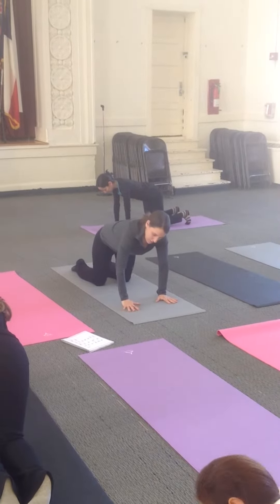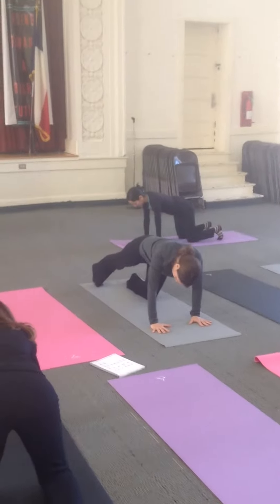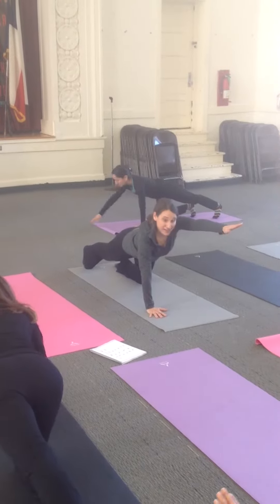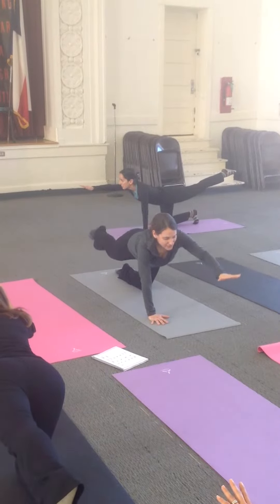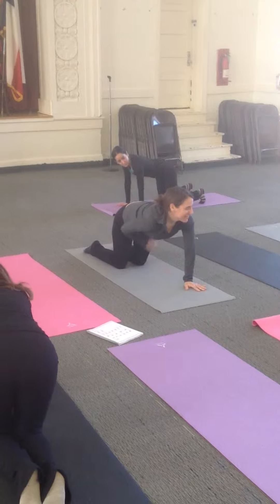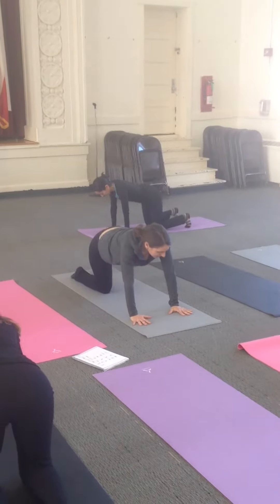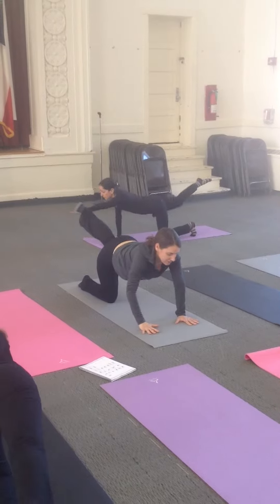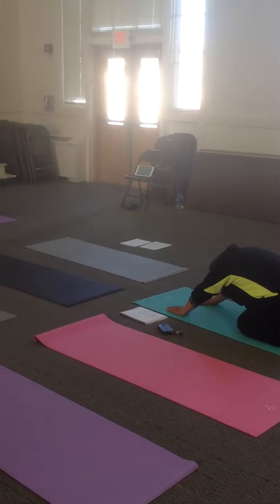Mini Mountain to Child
Unit 1 Sequence

Denise Horvilleur from Teach Wellness